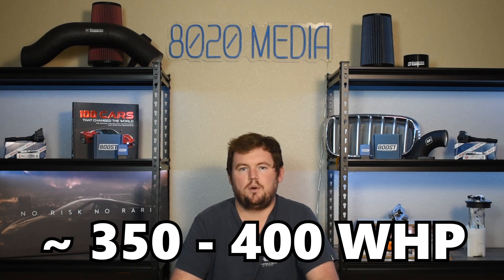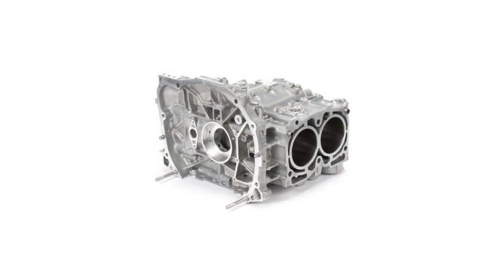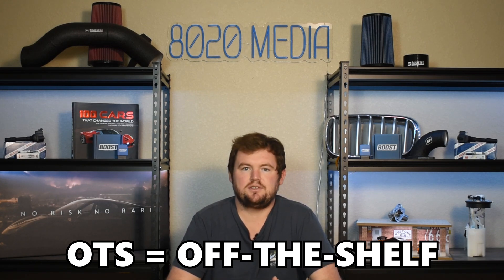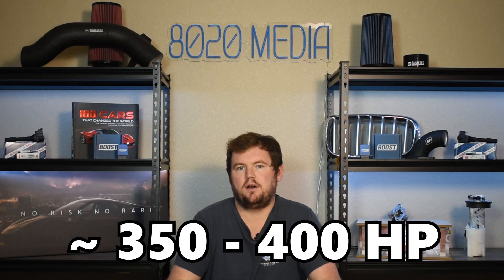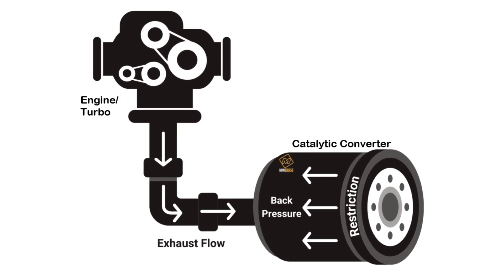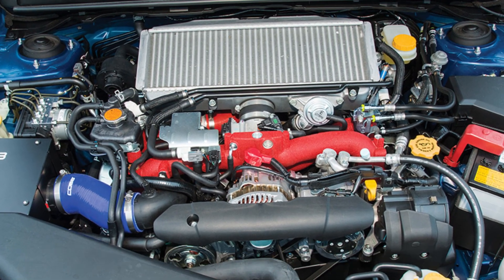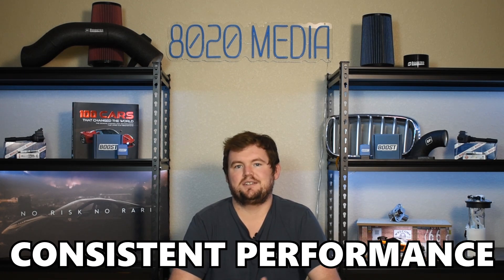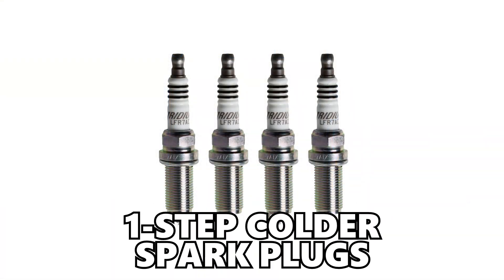How to Build a 350+ WHP Subaru WRX STI! (EJ257 Engine)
Pushing your Subaru WRX STI to 350 WHP on the EJ257 engine isn’t just about slapping on a few parts — it’s about doing it right. In this video, Zach dives deep into what it really takes to reach this power level safely and reliably. From critical supporting upgrades to how far the stock engine and transmission can go, we cover everything you need to know to get the most out of your build. Whether you’re aiming for a responsive street car or prepping for serious track duty, this video will help you unlock the full potential of your STI without compromising reliability or drivability.

8020 Automotive owns and operates a portfolio of content websites and eCommerce stores in the Automotive industry. We provide over a million monthly readers with high-quality automotive content, focused predominantly on technical and performance modification guides.
00:13 – Subaru WRX STI Engine Background & Specs (EJ257)
00:57 – Safe Power Limits for the Subaru WRX STI!
01:30 – Best EJ257 (WRX STI) Bolt-On Mods!
01:40 – The Best Subaru WRX STI Upgrades #1 – Tuning
03:00 – The Best Subaru WRX STI Upgrades #2 – Fueling + Injectors
03:58 – The Best Subaru WRX STI Upgrades #3 – Intake
04:35 – The Best Subaru WRX STI Upgrades #4 – Downpipe
05:30 – Subaru WRX STI Catless vs High Flow Catted Downpipe
06:23 – The Best Subaru WRX STI Upgrades #5 – Intercooler
08:16 – Best Subaru EJ257 (WRX STI) Bolt-On Mods Summary!
08:50 – Additional Mods to Consider For Your WRX STI!